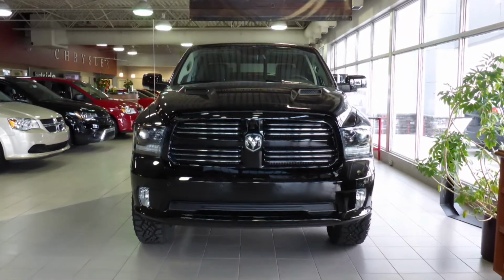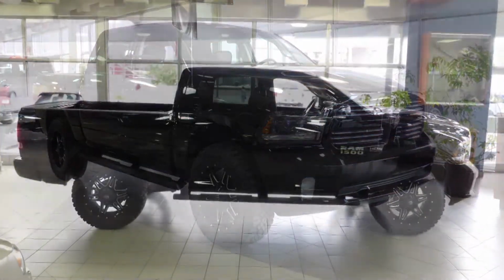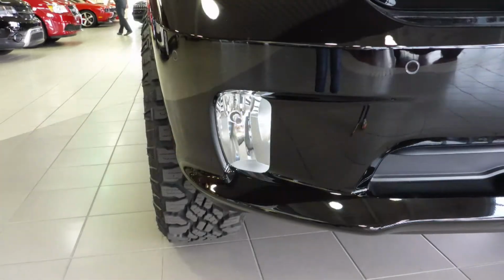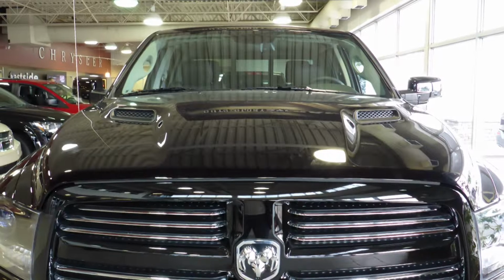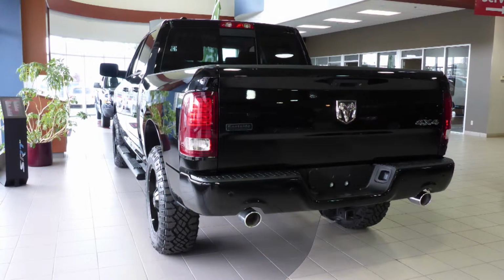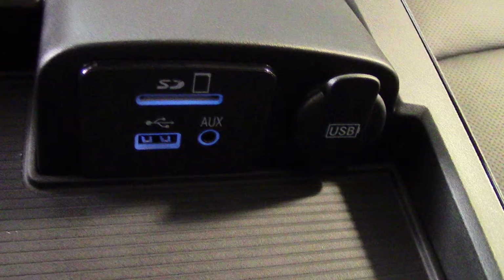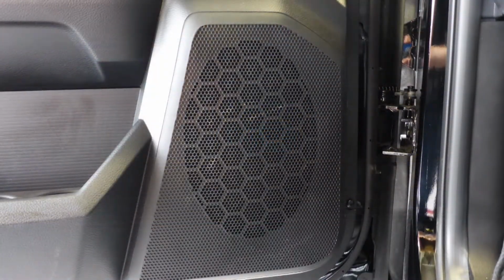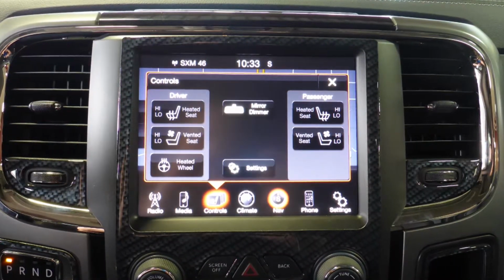2015 Ram 1500 Sport Crew Cab for Gary - Eastside Dodge - Calgary Alberta